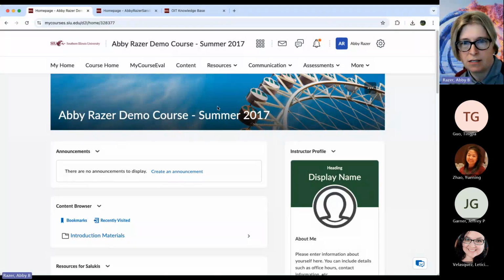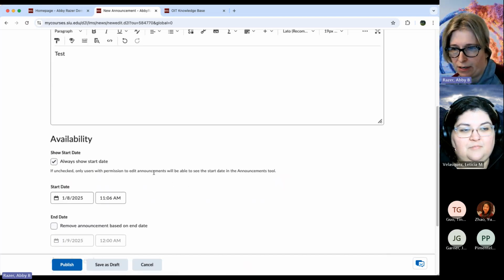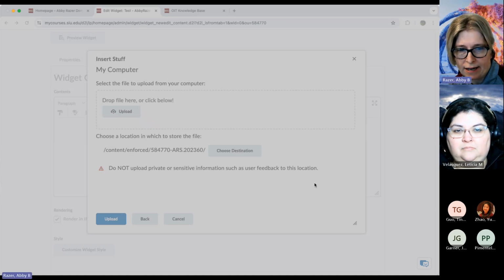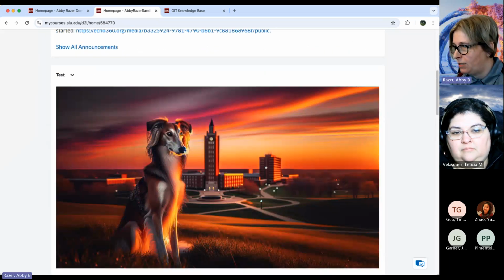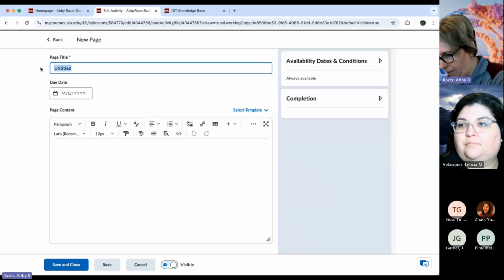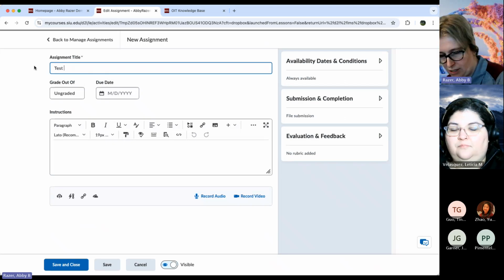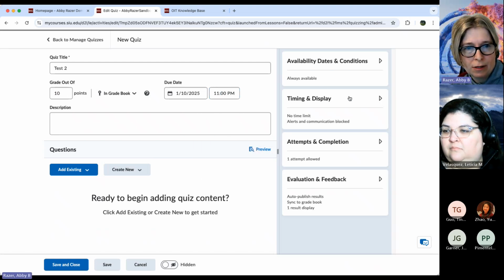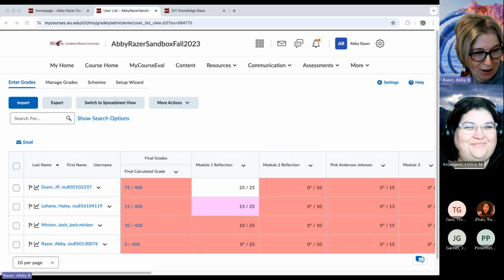D2L Basics - SIUC Spring 2025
This 2025 Spark Lite session contains information about the basics of the D2L tools that every instructor needs to know to teach a face-to-face or online course using D2L.